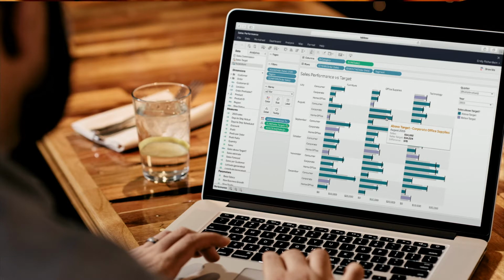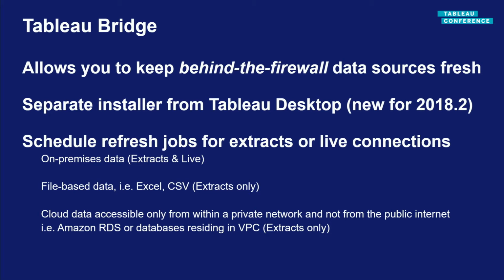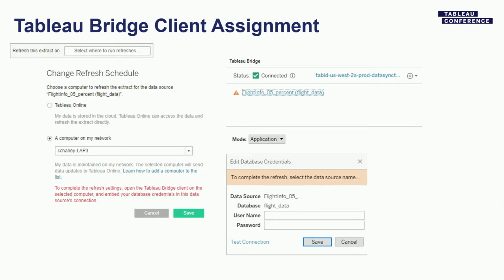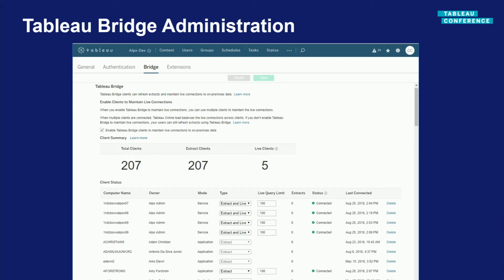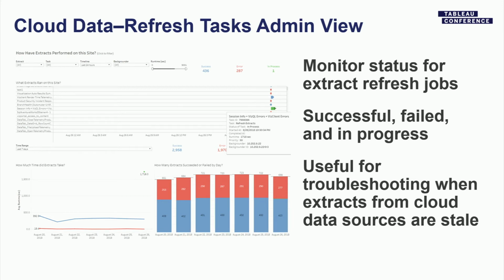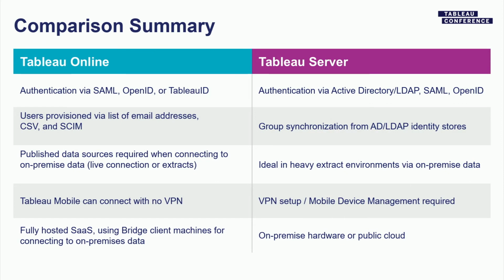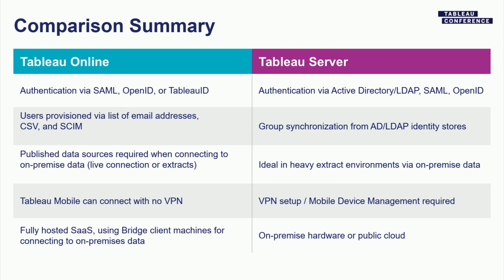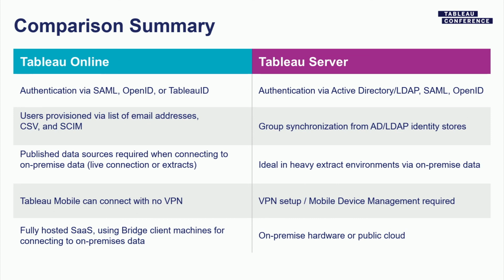Deploying Tableau at enterprise scale in the cloud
Looking to implement Tableau's analytics platform in your enterprise? Or are you currently managing Tableau Server on-premises and interested in making the leap to the cloud? This session will give an overview of the differences between Tableau Server and Tableau Online, and the factors to consider for making an informative decision.
Discover all the features, from our fully managed SaaS service that empowers you to deploy Tableau at scale. Find out how to keep data fresh even if your data sources are still on-prem with Tableau Bridge. Learn how to provide a scalable analytics platform that is accessible yet secure from a member of Tableau's own enterprise analytics team.